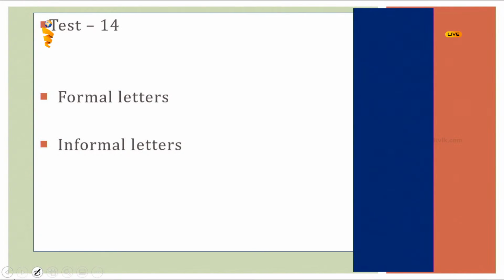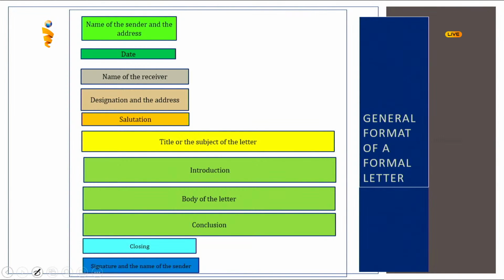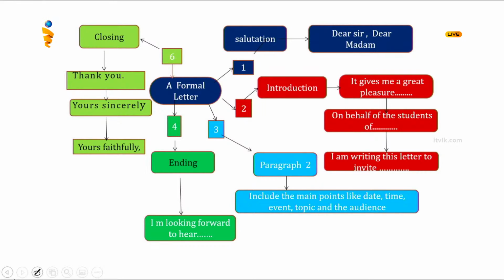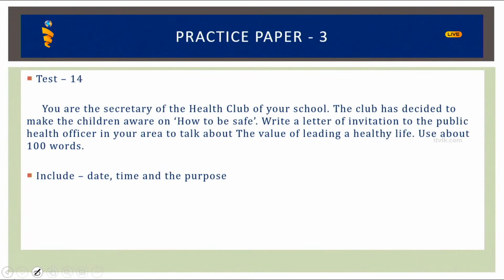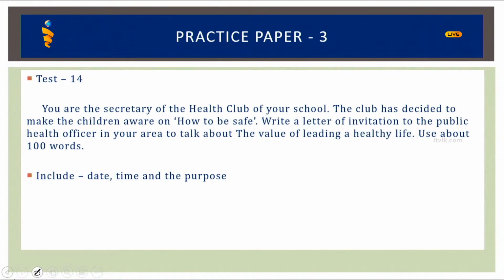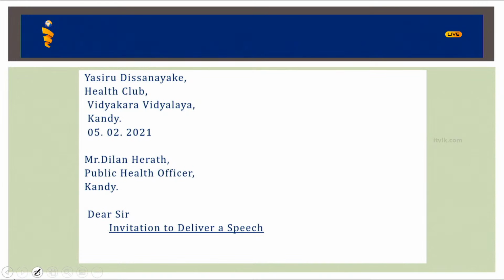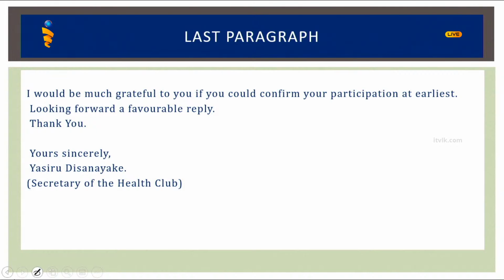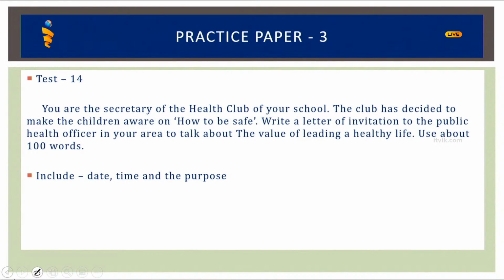Practice Paper Test 14 | G.C.E. O/L 2020 | iTVLK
Clicking this link will automatically download this Practice Paper and Answers

Lesson by Nadee Jayawardhane
PowerPoint Presentation by Nadee Jayawardhane